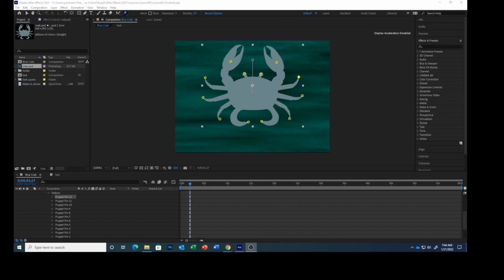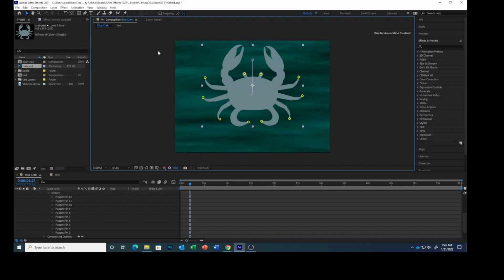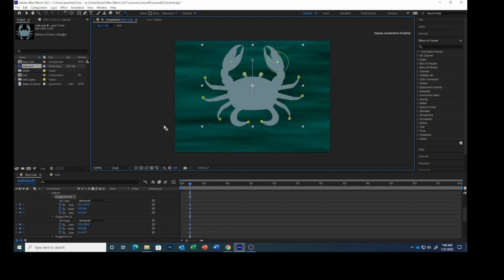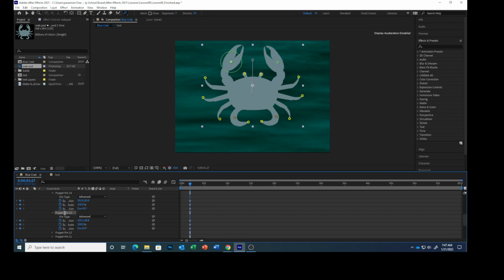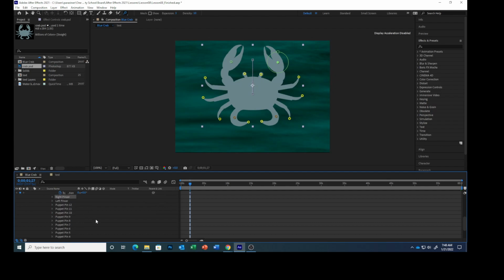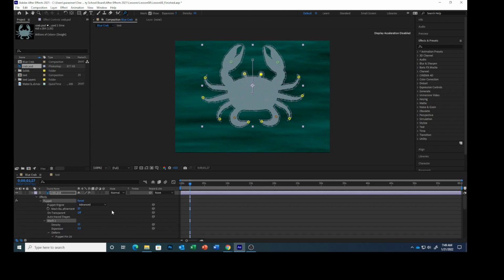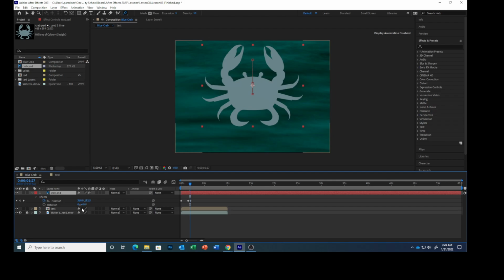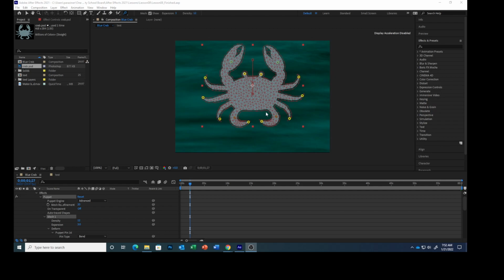After Effects Distorting Objects with Puppet Tools 3